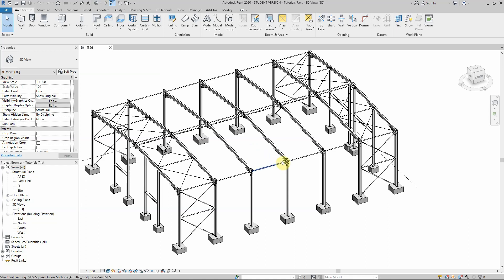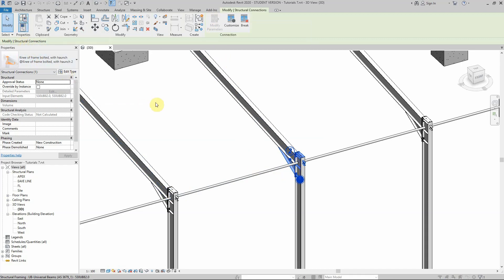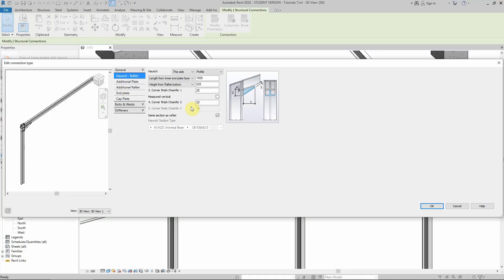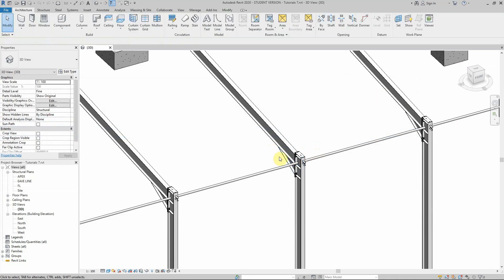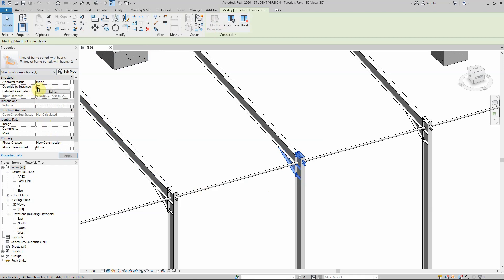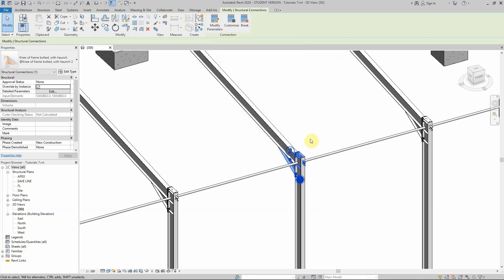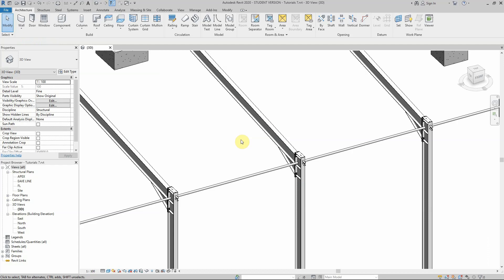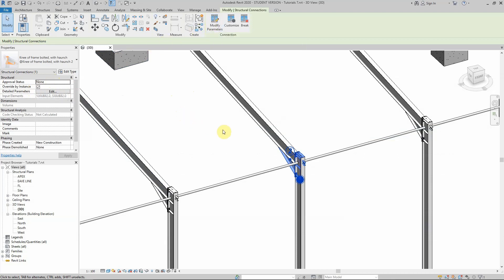Modify parameter icon is grayed out Revit 2020 Troubleshooting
Structural Connection: Modify parameters not working
Modify parameter icon is grayed out in Revit 2020 when trying to modify a steel connection